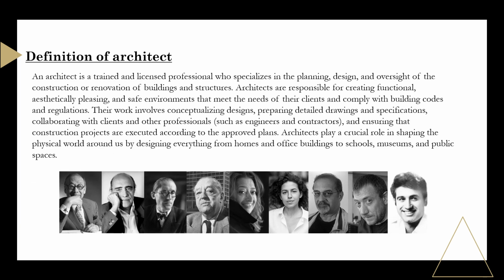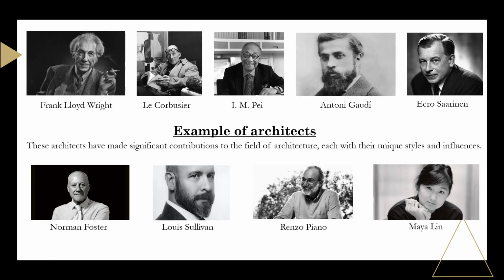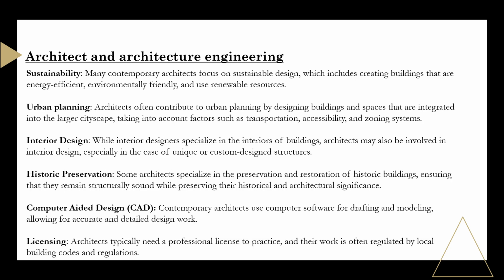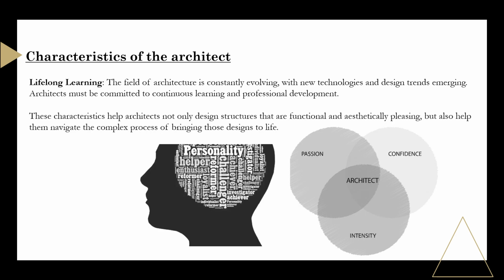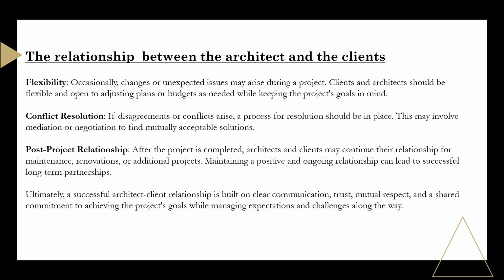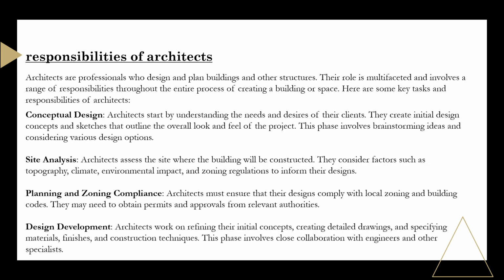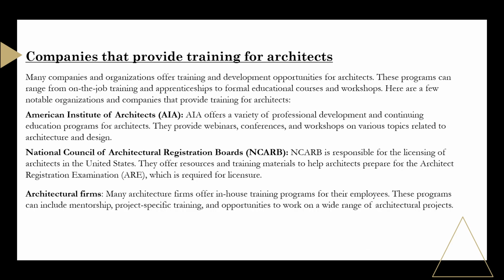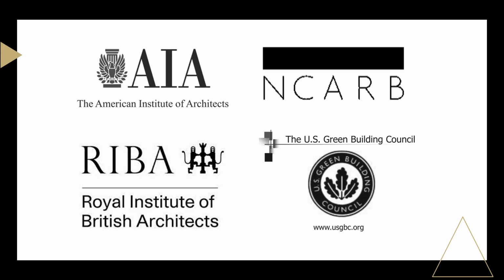Donya Alshoufy Architect Project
A project about Architect
Done by : Donya alshoufy